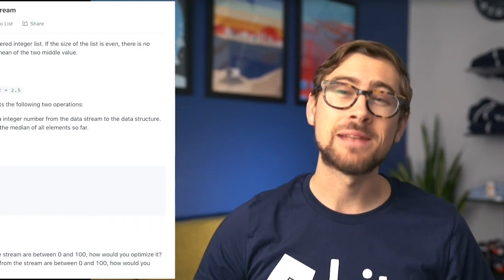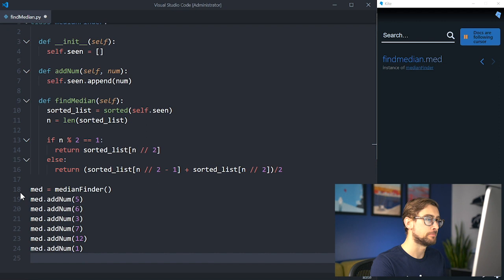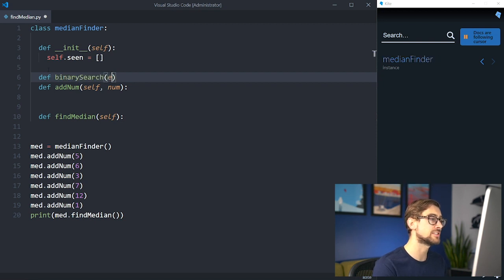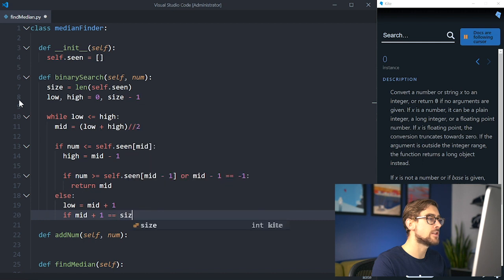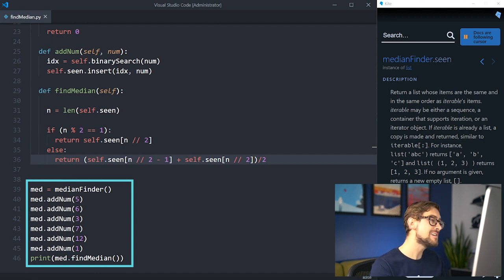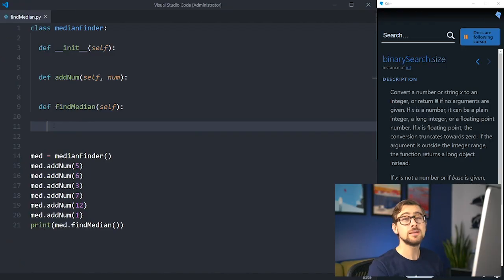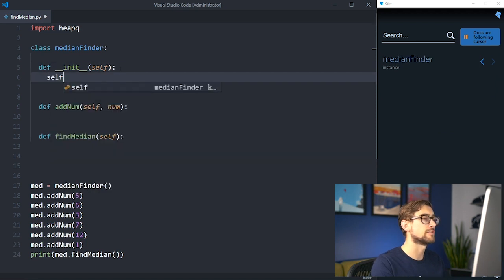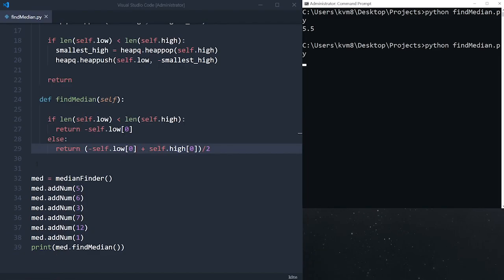3 Levels of Coding Interview: Beginner to Pro [LeetCode Python Tutorial]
In this coding interview tutorial for Python, Caelan solves a problem from LeetCode in 3 different ways⁠— each one more sophisticated than the last. Iterating on your solution in a technical interview is an important skill as it's unlikely that you'll land on the perfect performance solution on your first attempt.

This question is the Find Median from Data Stream problem from LeetCode, found

⭐ Kite is a free AI-powered coding assistant that will help you code faster and smarter. The Kite plugin integrates with all the top editors and IDEs to give you smart completions and documentation while you’re typing. We made this YouTube channel and Kite to help you be more productive